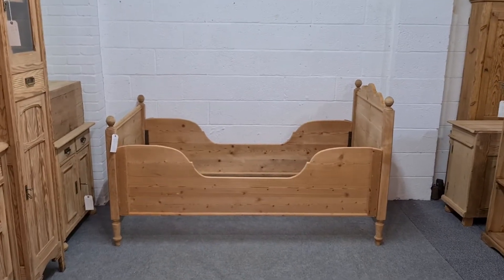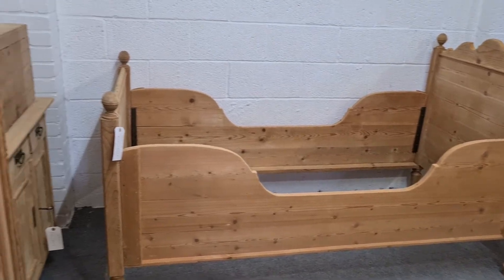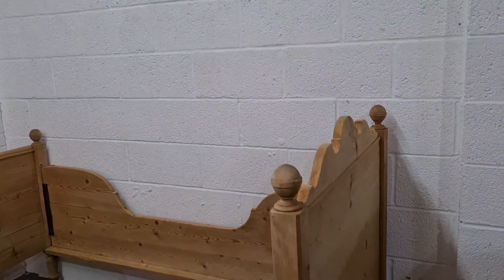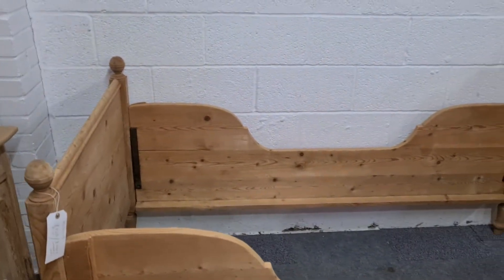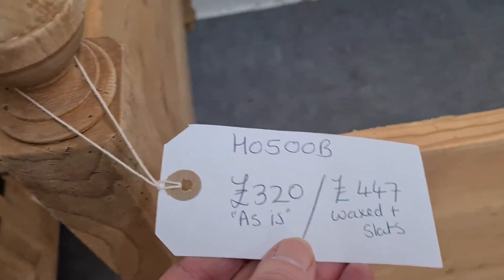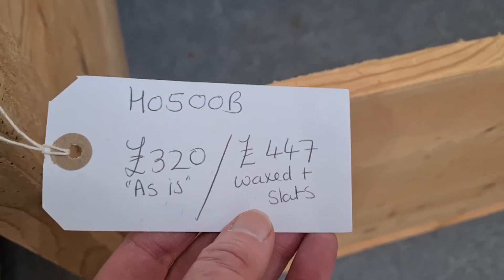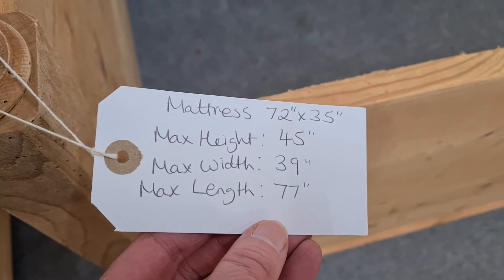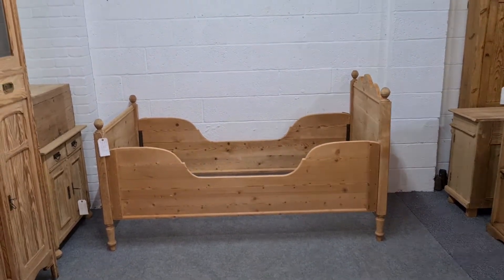Old Pine Sleigh Bed (H0500B) - Pinefinders Old Pine Furniture Warehouse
Old Pine Sleigh Bed.

This bed has now been sold. All beds we currently have available can be seen on our